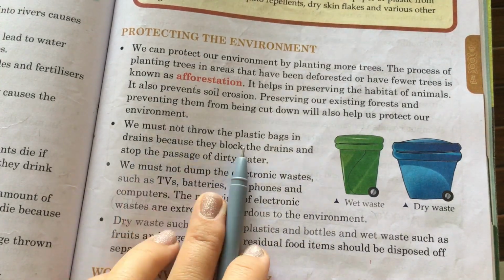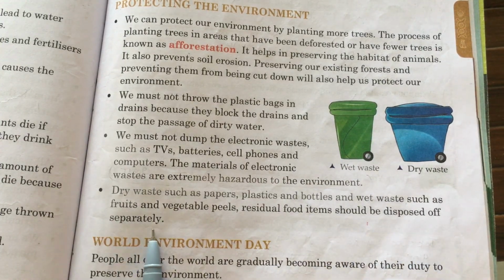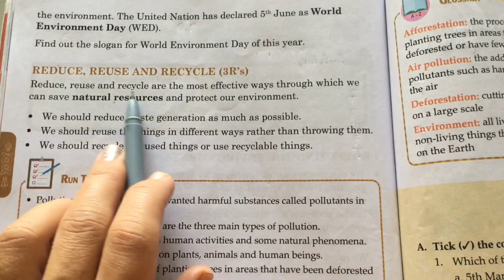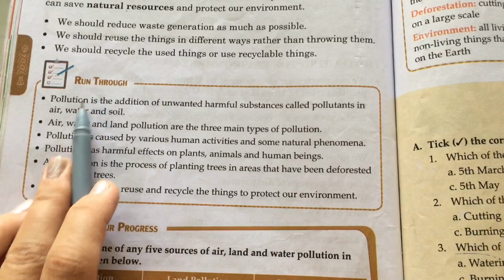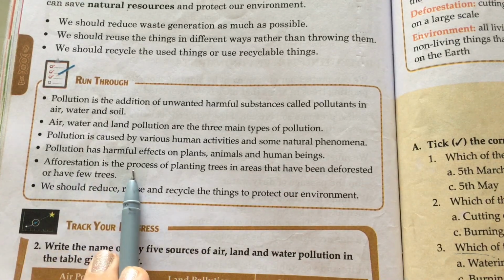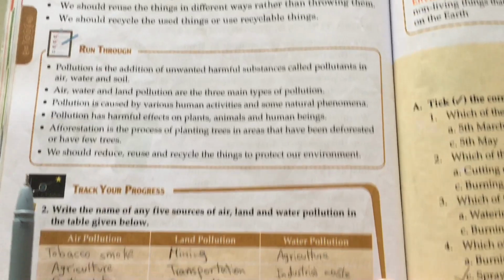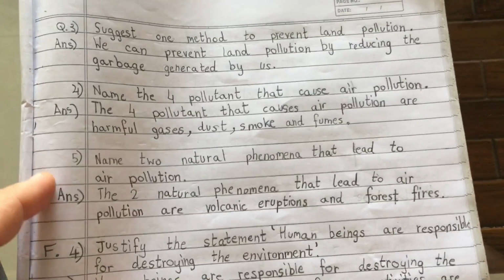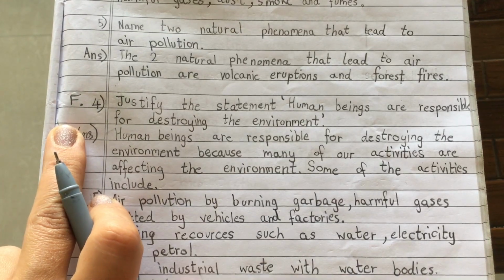Our environment and pollution | Science class 4 chapter 10| Universal Science | India